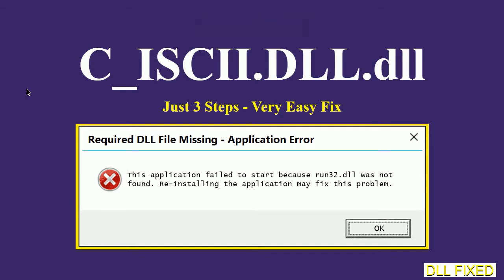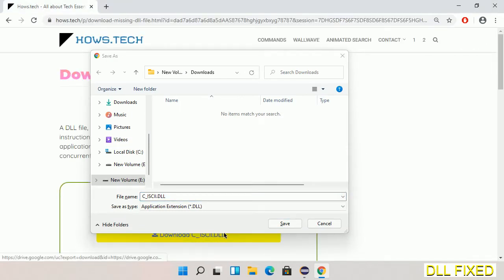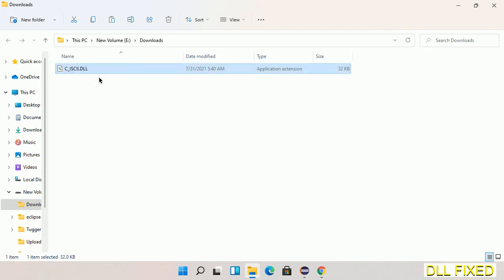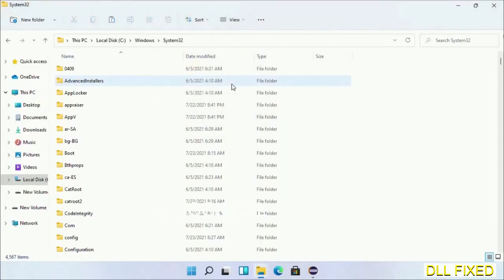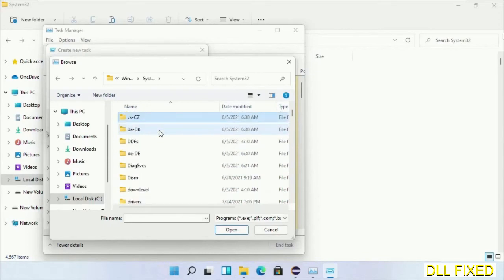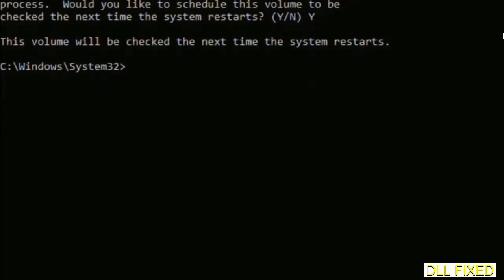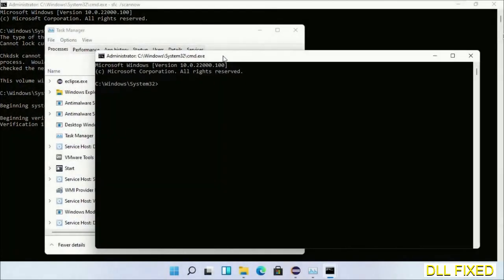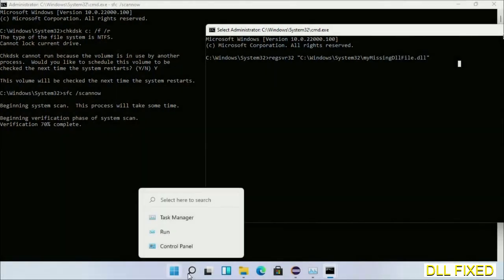C_ISCII.DLL missing in Windows 11 | How to Download & Fix Missing DLL File Error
This video will help you to fix C_ISCII.DLL not found error. You will be able to run your application program. We will fix this missing dll problem in 3 steps.

1. Operating System with 32 bit / 64 bit
2. Computer Model or Manufacturer
3. Program you are trying to open.

the program can't start because C_ISCII.DLL is missing from your computer
the program can't start because C_ISCII.DLL is missing windows 11
the program can't start because C_ISCII.DLL is missing windows 10
the program can not start because C_ISCII.DLL is missing windows 11